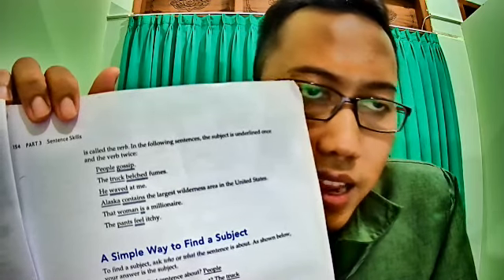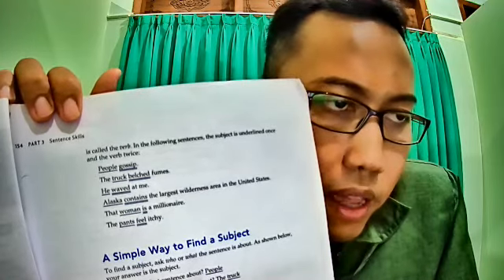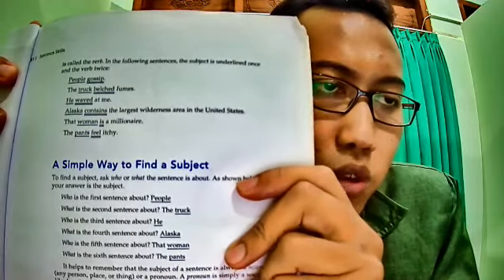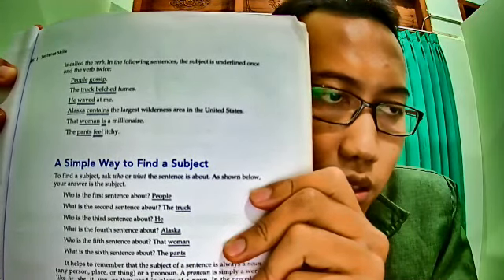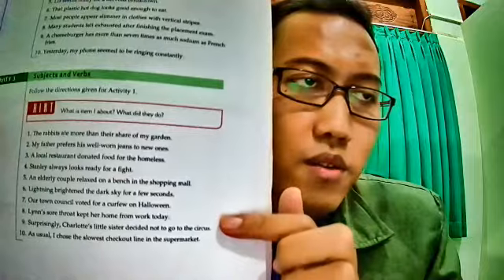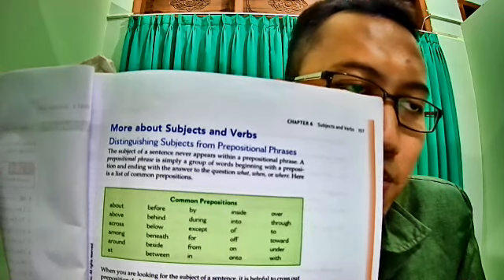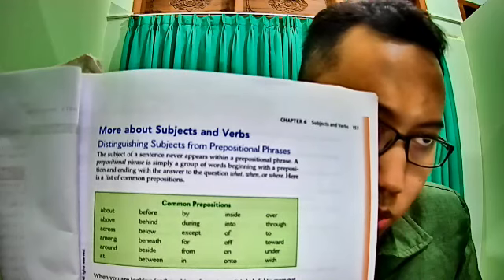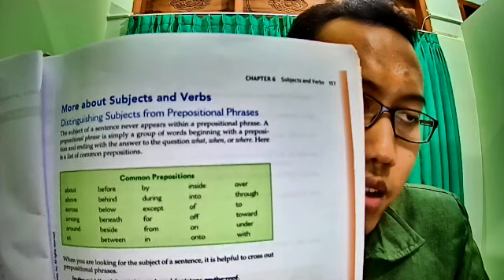Intensive Writing M-2 PBI UNISNU Jepara